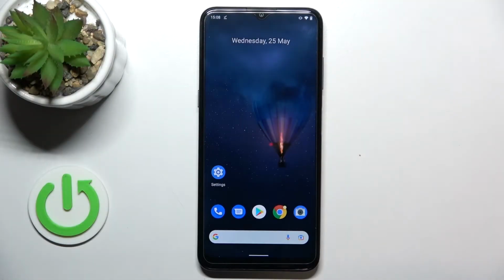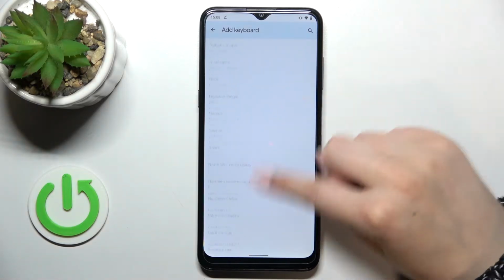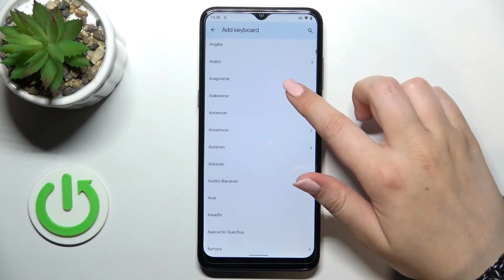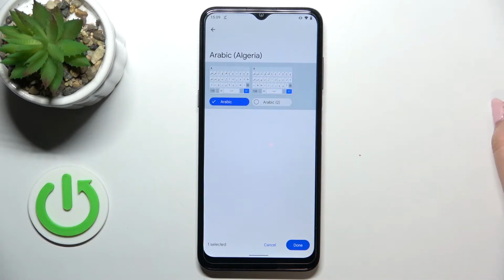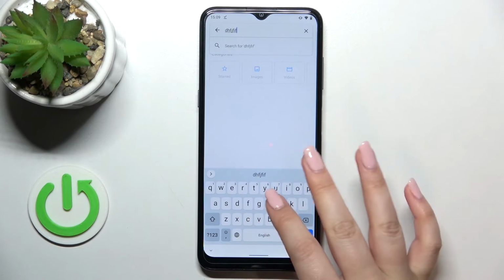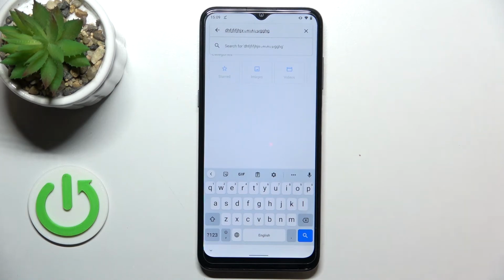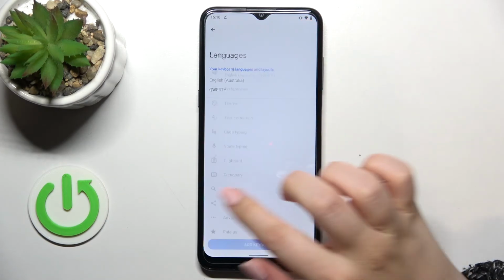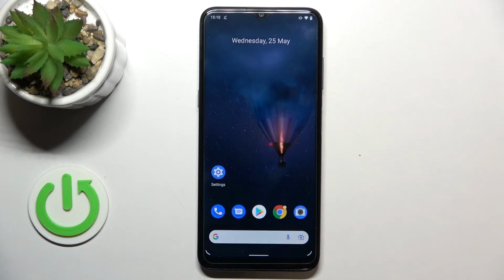How to Change Keyboard Language on NOKIA G21 – Adjust Keyboard Dictionary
To learn more tutorials about NOKIA G21:
Hi there! Are you interested in how to Change the Keyboard Language on your NOKIA G21? Are you wondering, how to Manage Keyboard Settings on NOKIA G21? If you are, then you need to open and watch this short video tutorial to the end and learn, how to Adjust Keyboard Language on your NOKIA G21. In today's video, our specialist will explain to you how to Add a new Language, how to Switch between Languages using the Keyboard, and also how to Remove a Language from your list on NOKIA G21. Visit our YouTube Channel to discover more video tutorials about your NOKIA G21 and other devices. Thank you for staying with us and watching our videos!

How to Change Keyboard Language on NOKIA G21?
How to Set Up Keyboard Language on NOKIA G21?
How to Switch Keyboard Language on NOKIA G21?
How to Add or Remove a Keyboard Language on NOKIA G21?